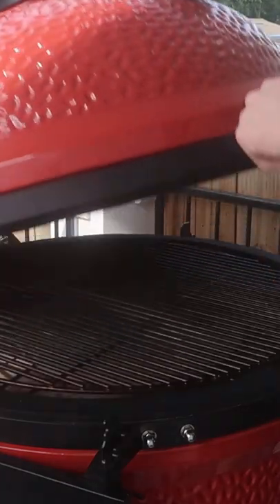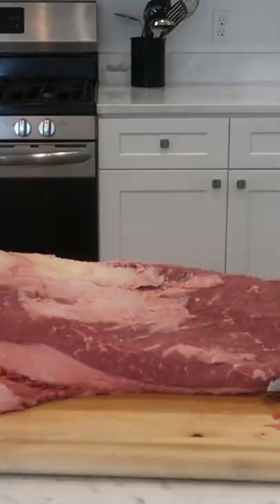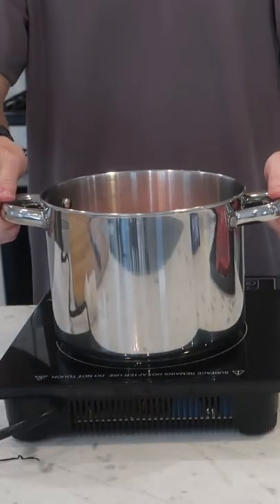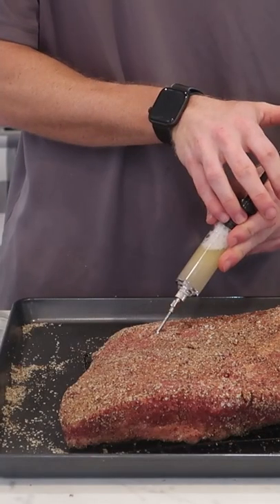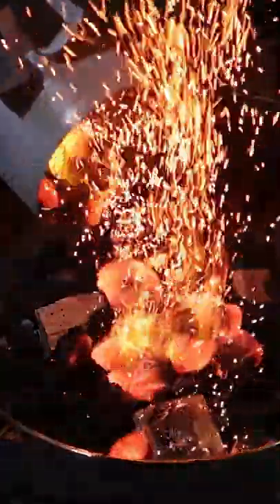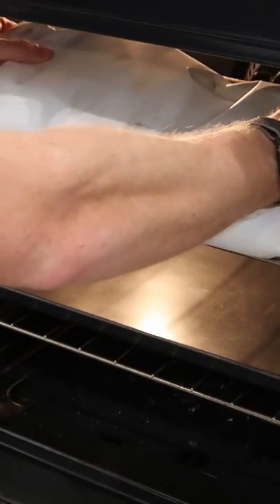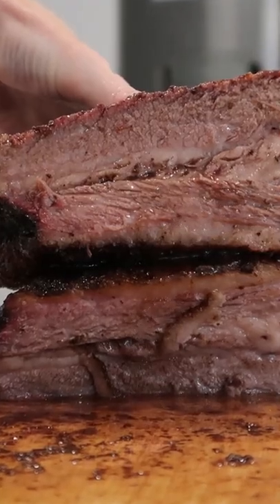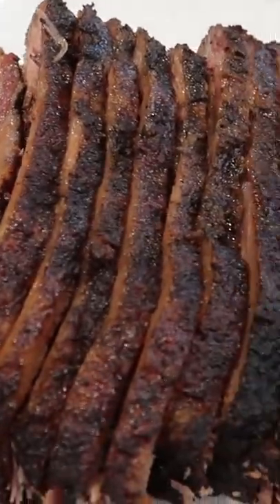Smoking My First Brisket